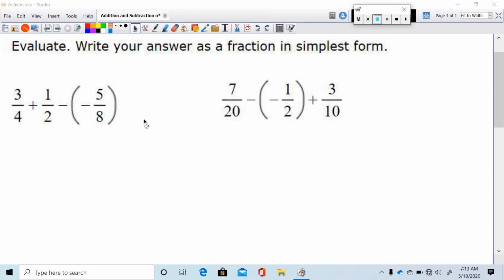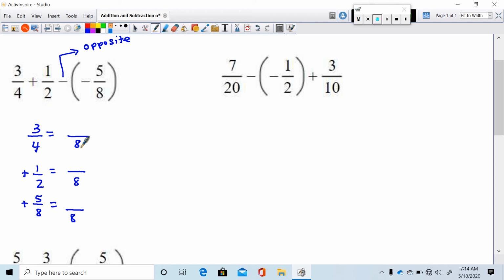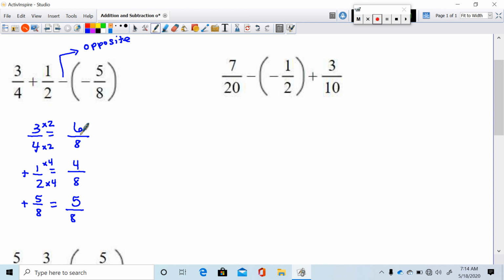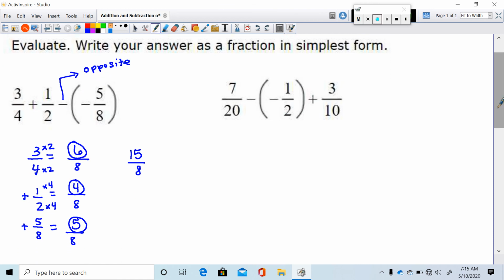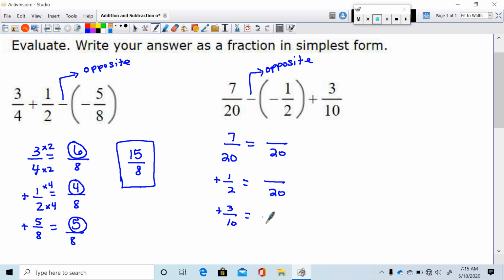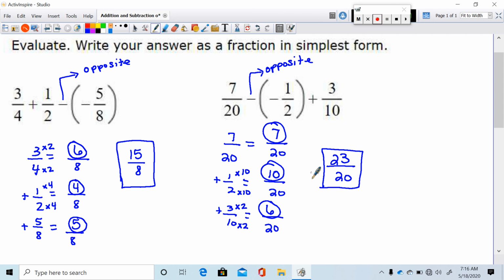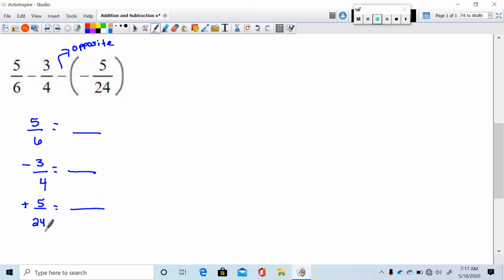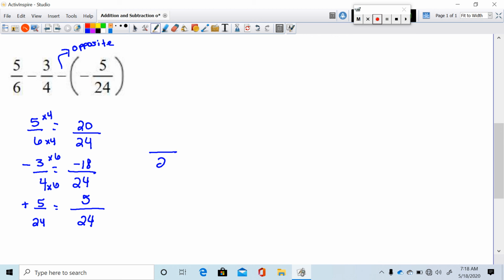Addition and Subtraction of Three Fractions Involving Signs